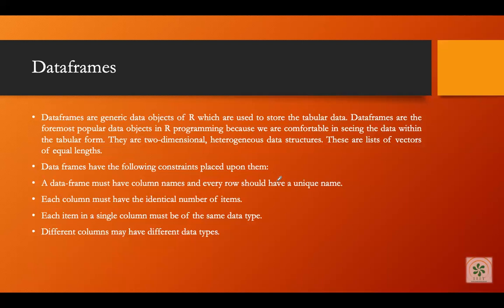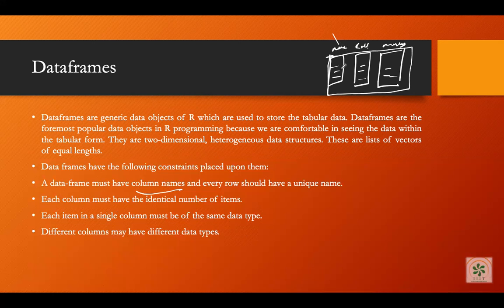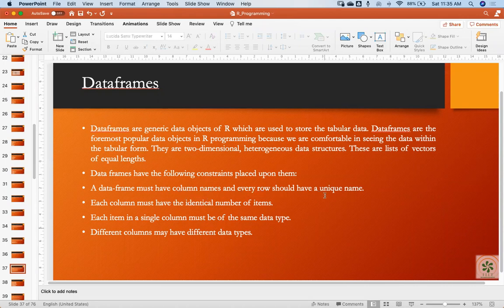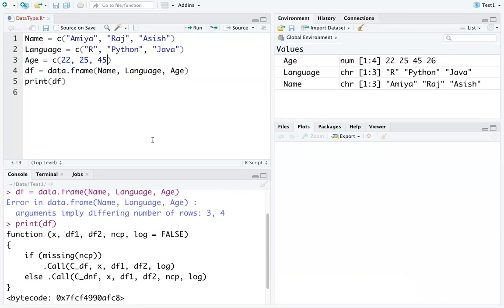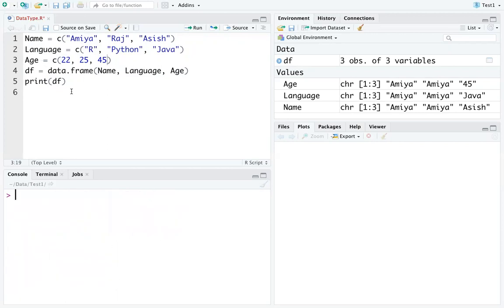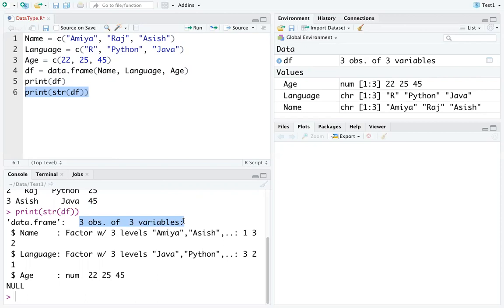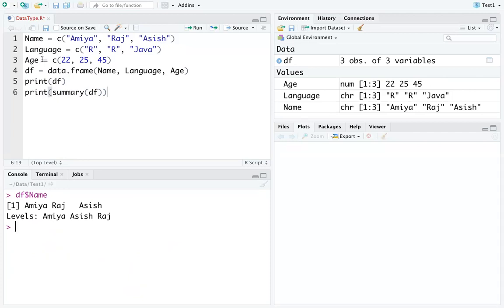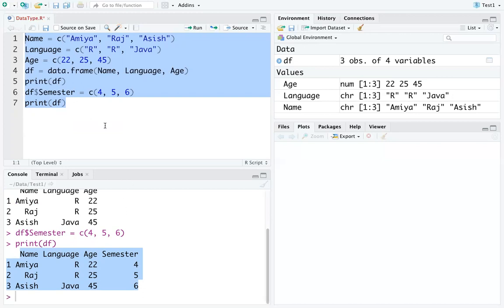DataFrame Data Structures in R | Lecture - 15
DataFrame Data Structures in R